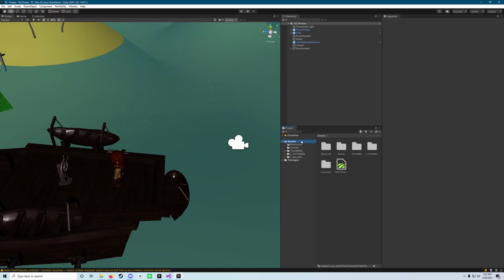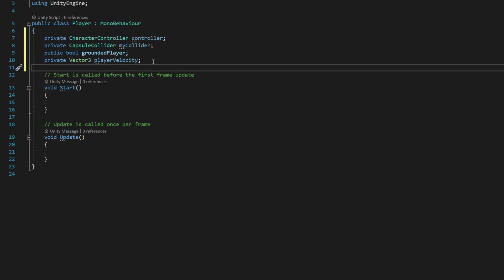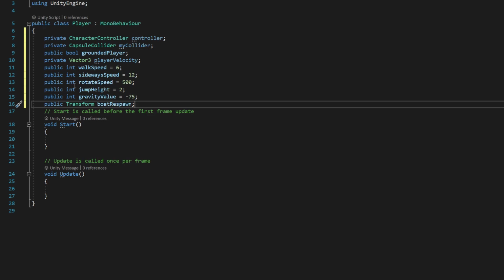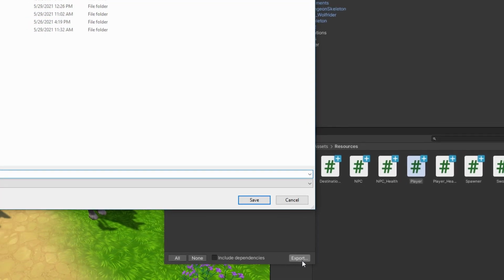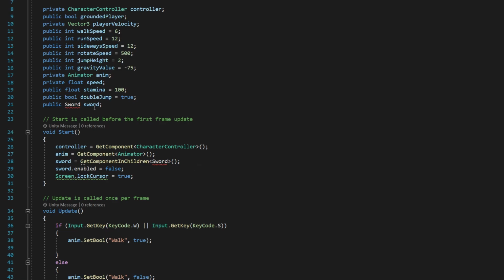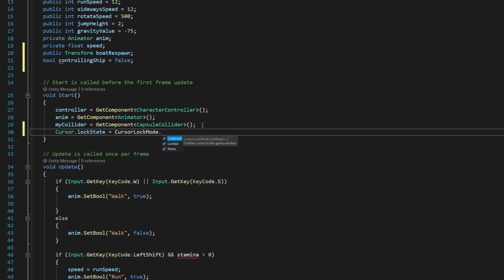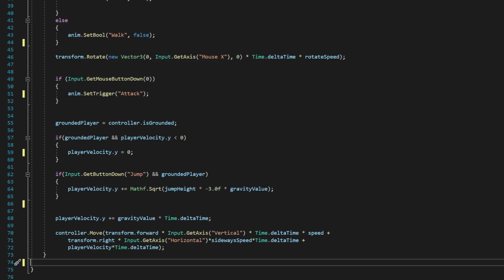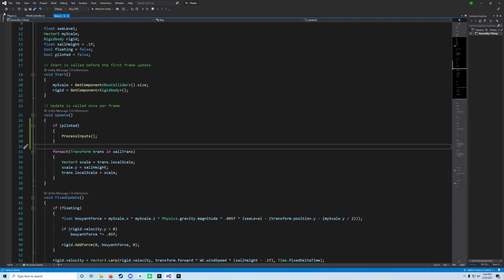Techability Pirates Week 2 - Step 2 Player Variables and Importing Player Script